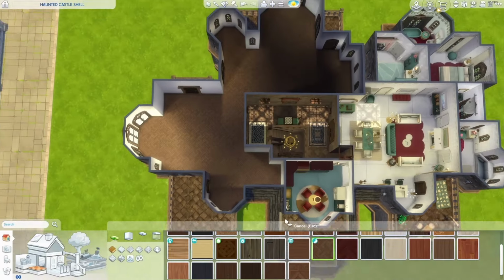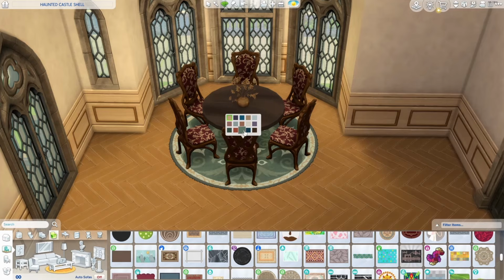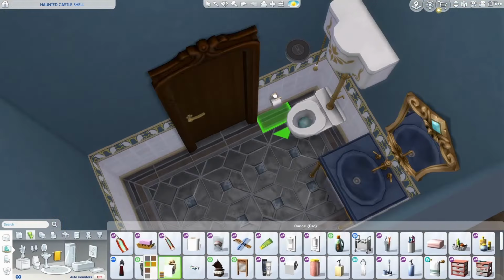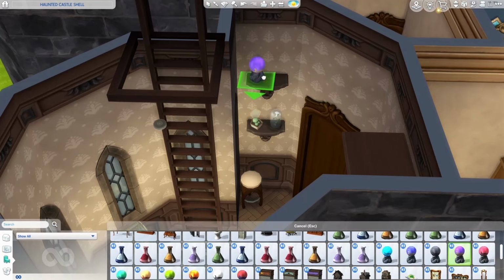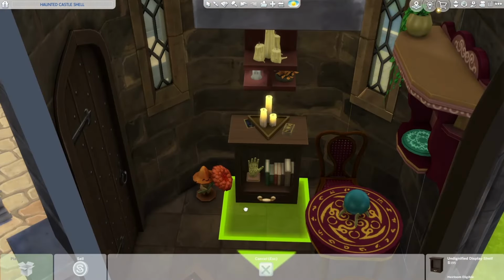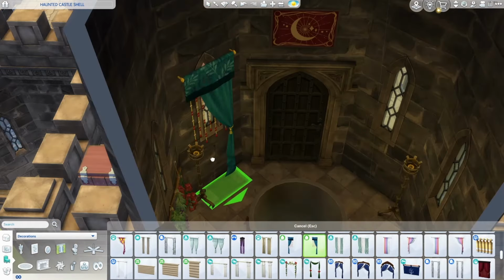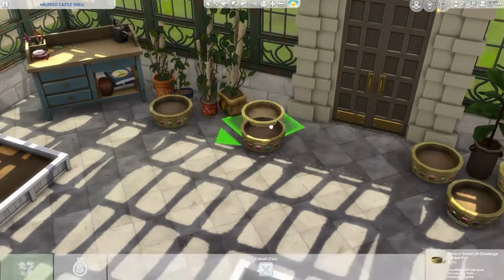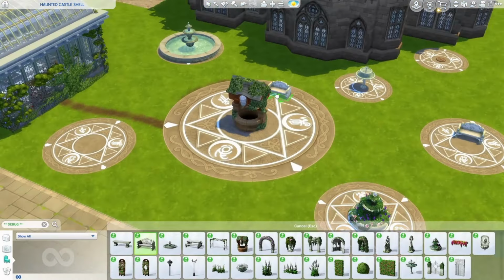Spellcaster family's castle apartment 🔮 The Sims 4 Speed Build no CC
An apartment for a family of Spellcasters who have a pet raven and who do tarot readings and séances 🔮✨
The fifth and final apartment on my occult castle series 🏰

Unit 5/5
2 bed, 1 bath
Old Ravenwood Estate
Ravenwood

If you like this build, you can download it from the Gallery, my EA ID is Veranjo ✨

The rules for the contest are in the official Sims Discord server. [Contest has now ended]